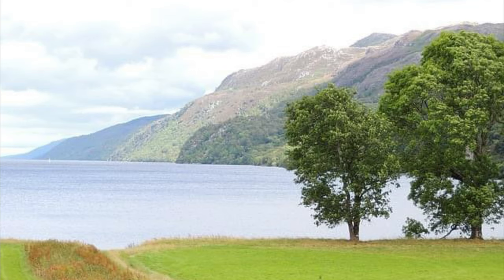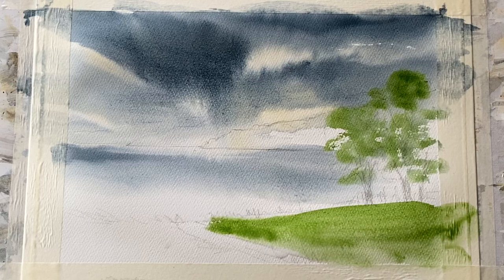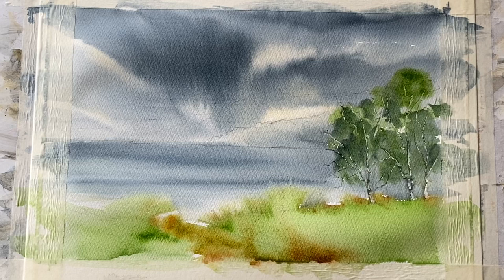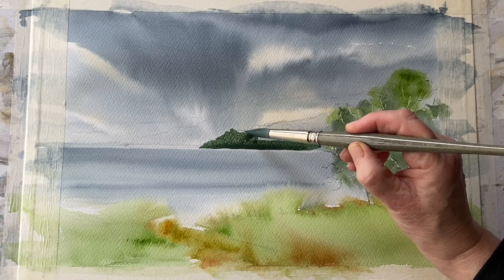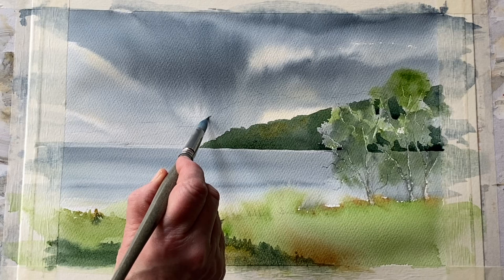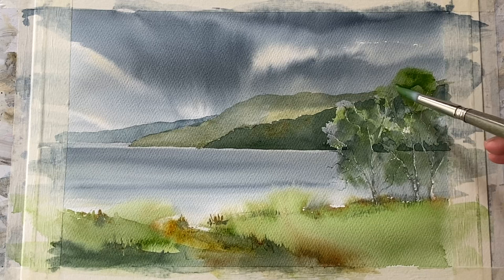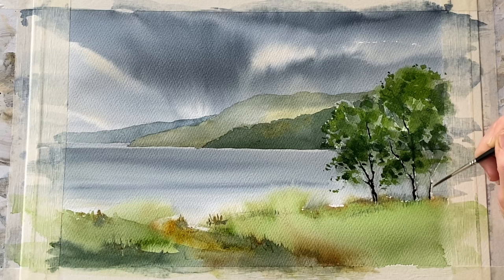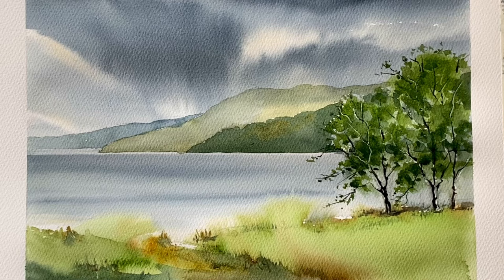Paint A Loose WATERCOLOR STORMY SKY SCOTLAND LOCH, MOUNTAINS Watercolour Landscape PAINTING Tutorial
Join me in my studio as I share another SKY & Mountain Practice session!